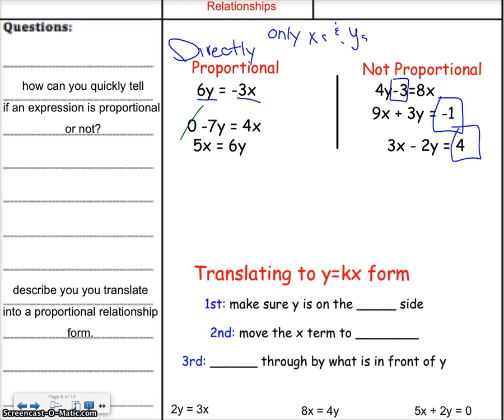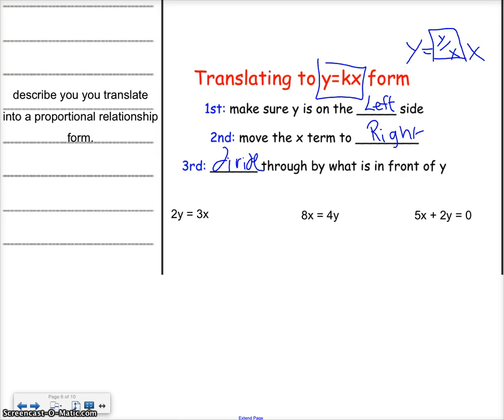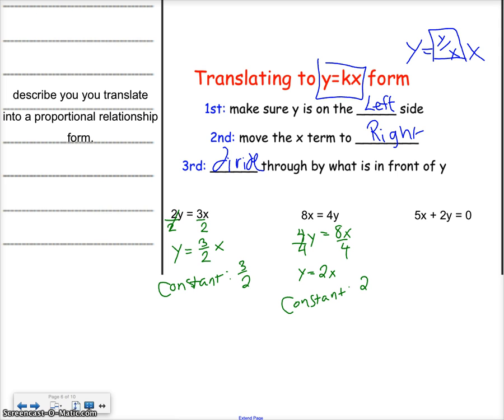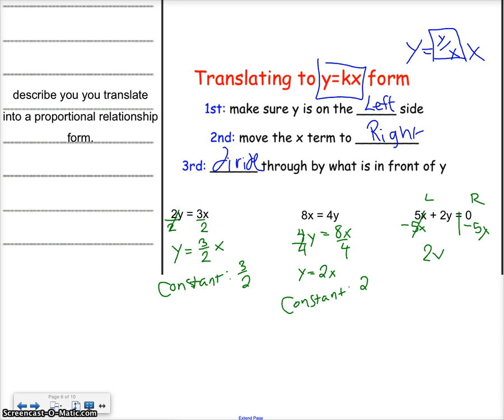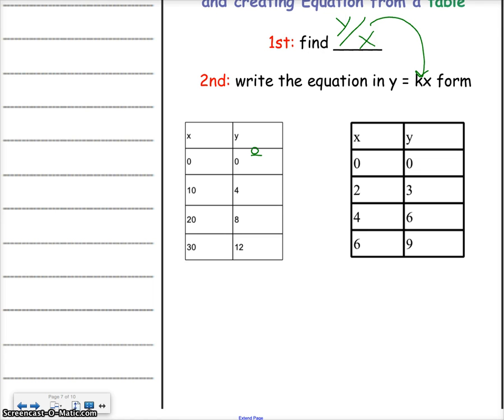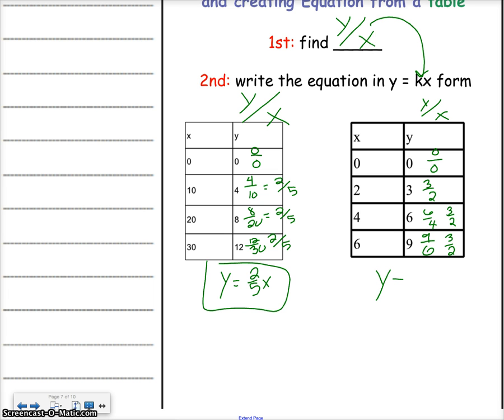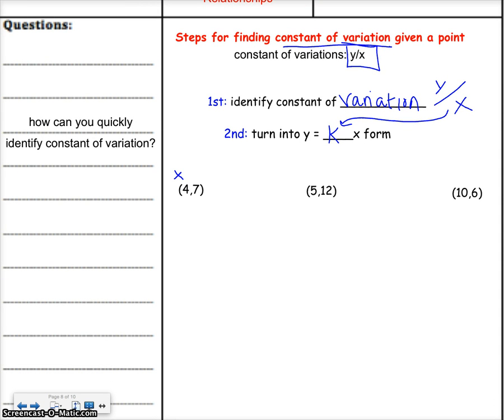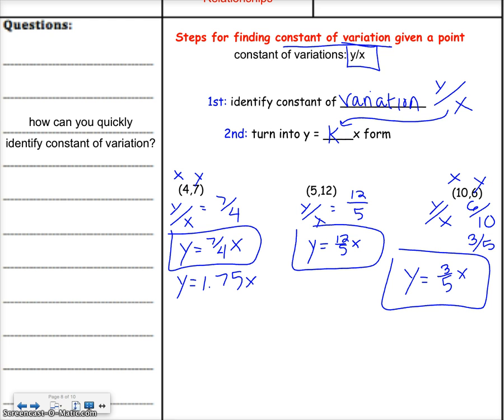8d2 Directly Proportional Relationships part2